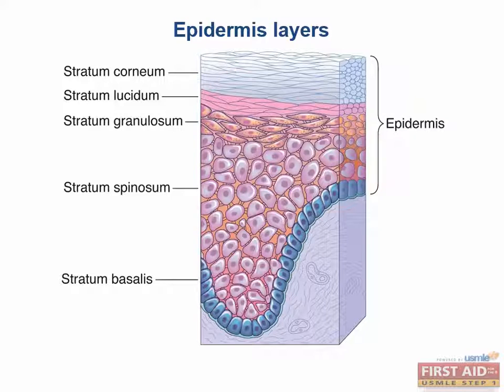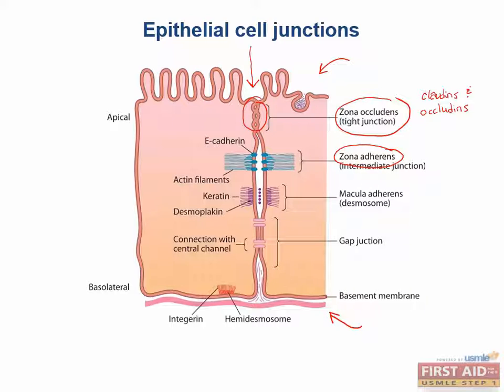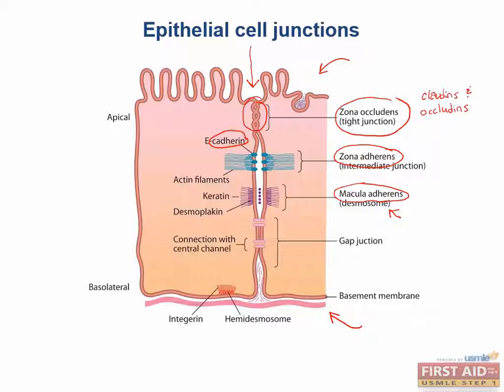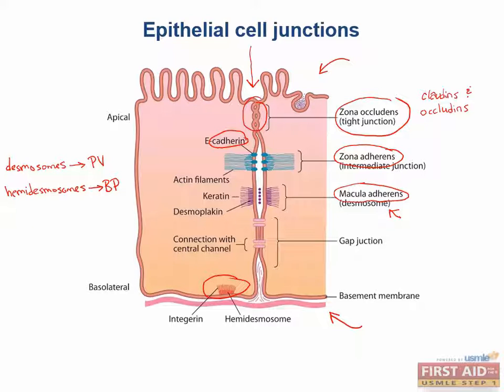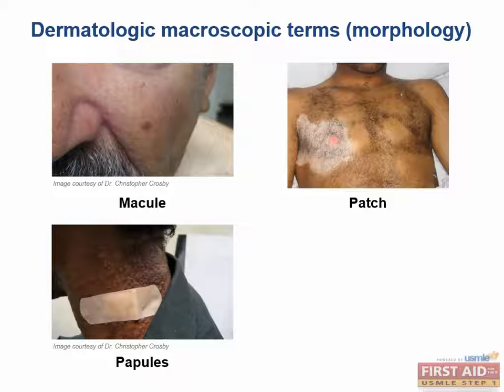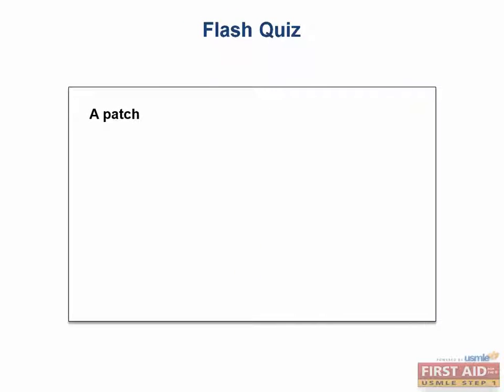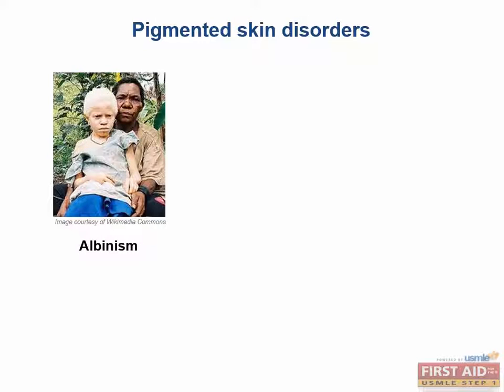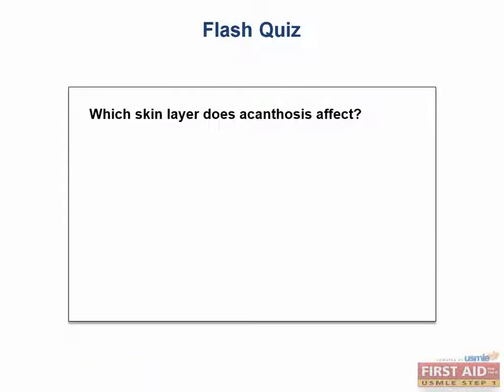Musculoskeletal Dermatology Part 1